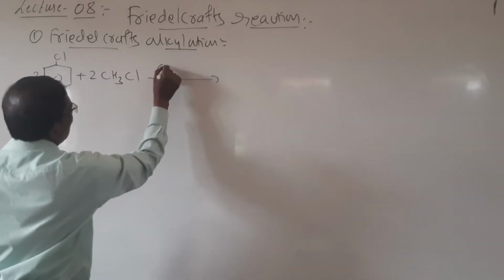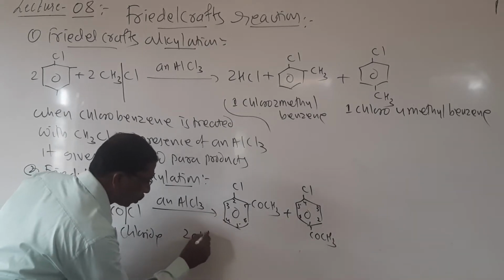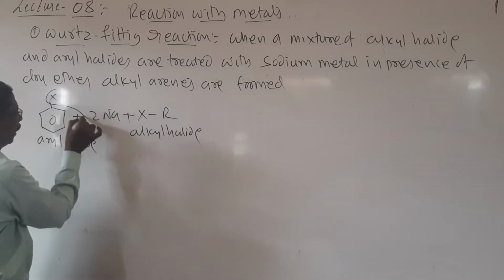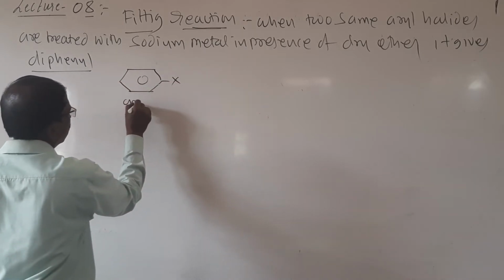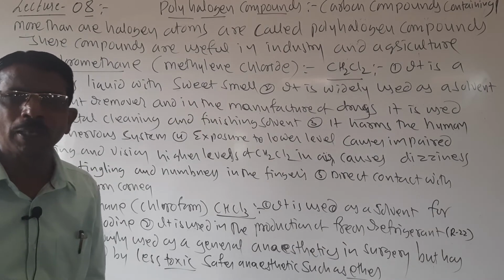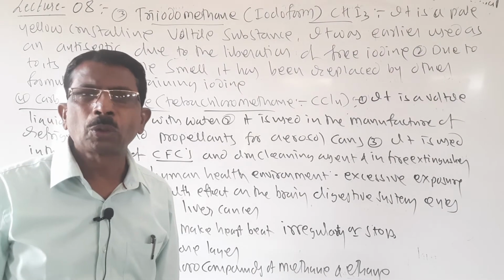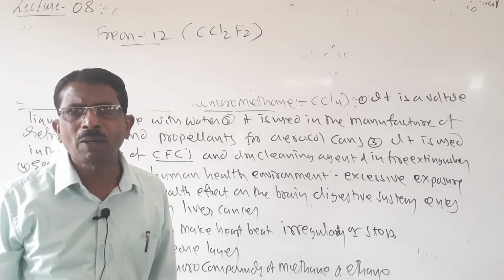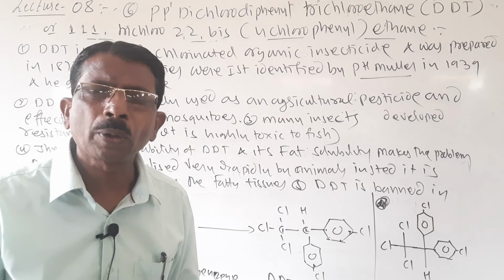L-08 I HALOALKANES AND HALOARENES I 2 PU CHEMISTRY I BY ISLAMPUR SIR